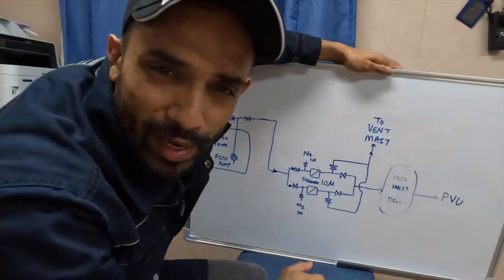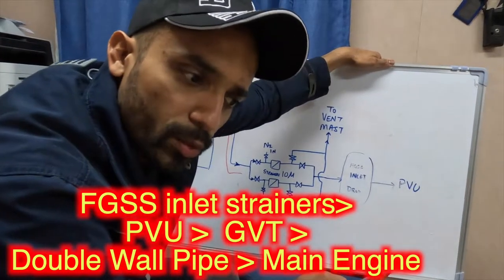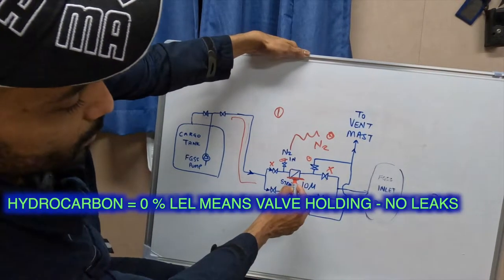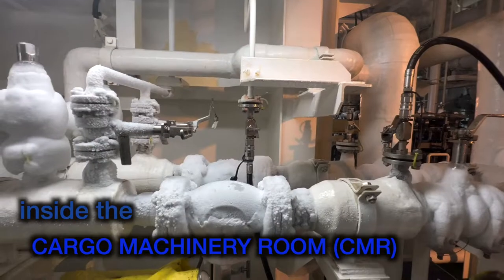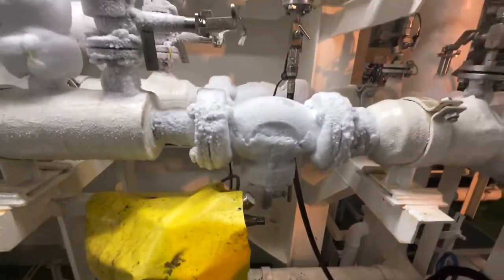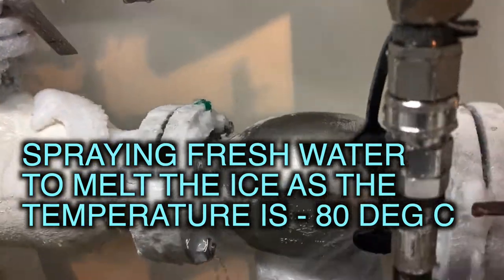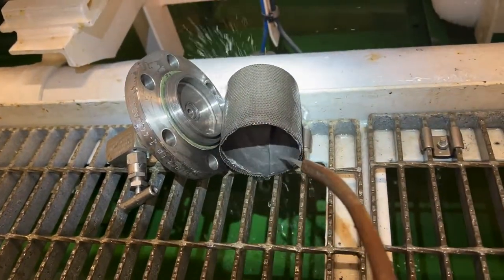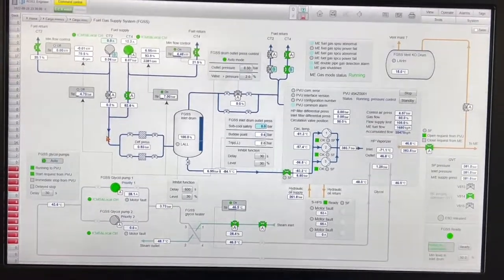DUAL FUEL ENGINES - PART 6 - FIRST STRAINER/FILTER IN THE SESTEM - DISMANTLING & CLEANING PROCEDURE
This is the first barrier that is installed in the Dual Fuel Engine - FGSS (Fuel Gas Supply system) setup. This is a simple strainer with a size of 10 microns. Two of these are installed in parallel and can be used independently & can be isolated while the other is cleaned without shutting down the system. Watch and learn how we clean this filter, the preparations before & procedure followed while cleaning & re-installing it back in-place.